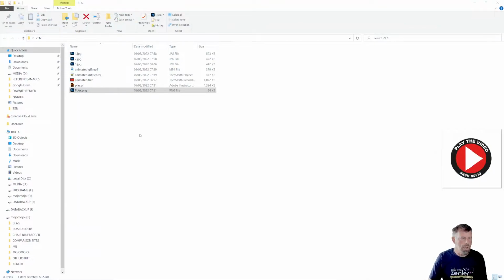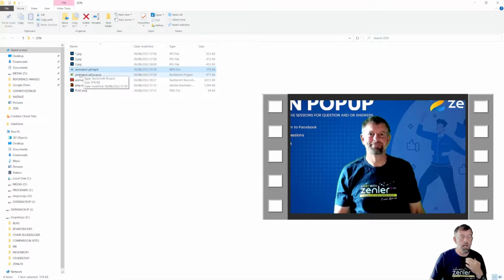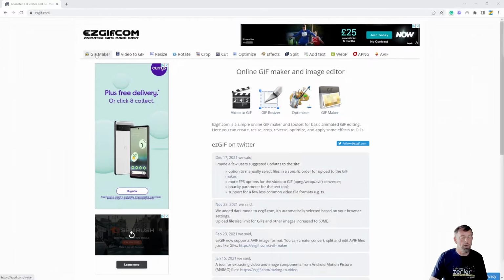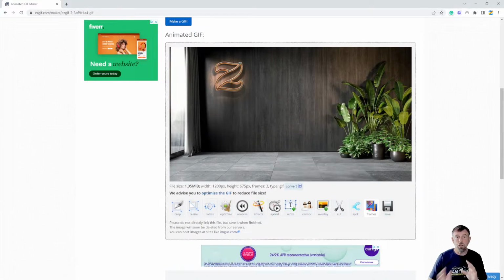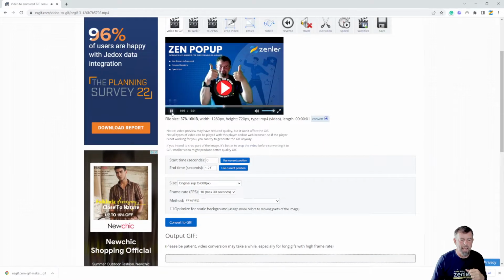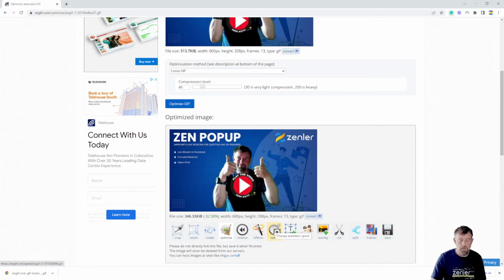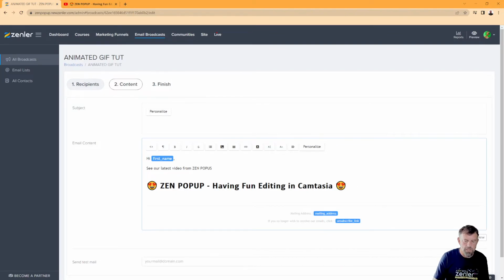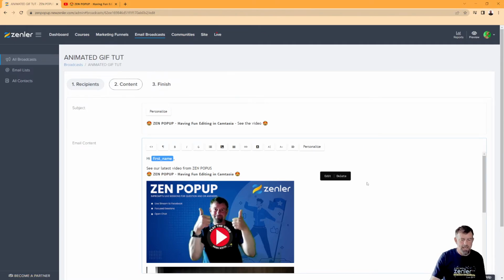😍 𝗭𝗘𝗡 𝗣𝗢𝗣𝗨𝗣 - 𝗖𝗿𝗲𝗮𝘁𝗶𝗻𝗴 𝗔𝗻𝗶𝗺𝗮𝘁𝗶𝗼𝗻𝘀 𝗳𝗼𝗿 𝗘𝗺𝗮𝗶𝗹 𝗔𝗻𝗶𝗺𝗮𝘁𝗲𝗱 𝗚𝗜𝗙𝘀 😍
Welcome to another 🤩ZEN POPUP🤩 in this episode we will look at creating animation inside your emails, a classic example is have an image that looks like a video (but it is not) linked to the actual video!

Many users have asked can I have a video in my email?
😍 Short answer:
Generally NO - although some email clients support it but it is not widely supported. So how do people get animation in their emails. There are many ways, but we will look at the most common one today.😍

✅ Create animations from Videos
✅ Create animations from images

👉Visit our ZENPOPUP playlist on our YouTube channel and never miss an episode 😍